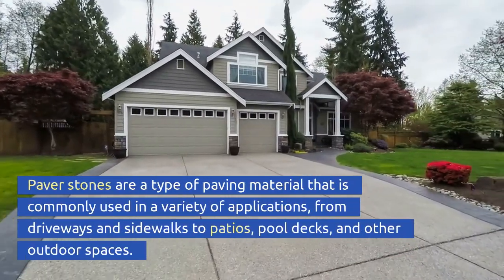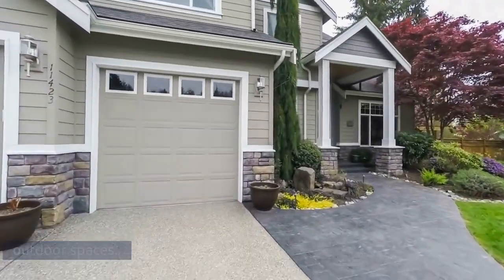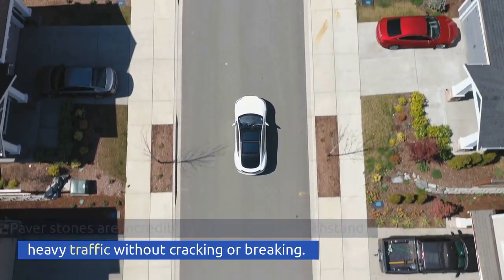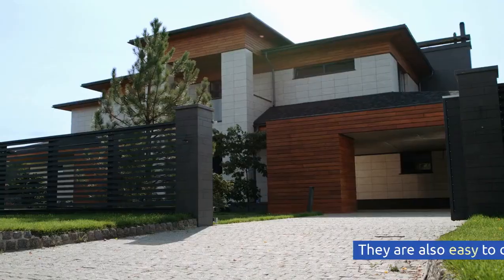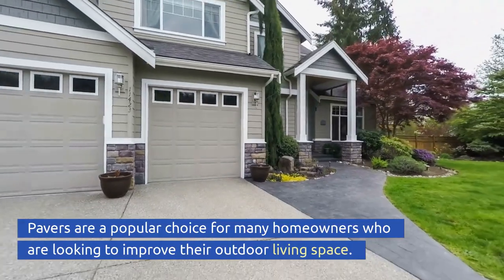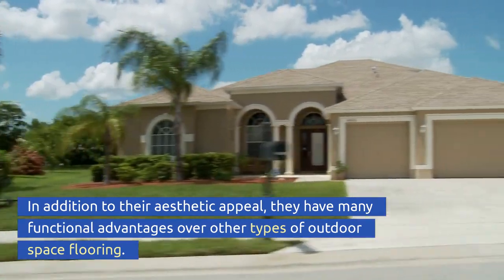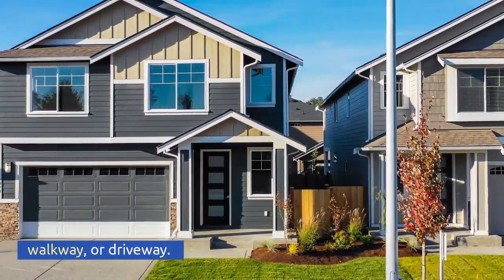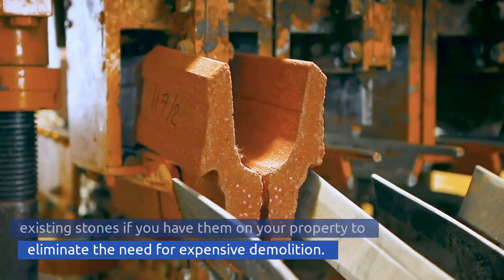Advantage Of Using Paver Stones To Your Driveways | Tucson Pavers & Patios Design & Installation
Tucson Pavers & Patios Design & Installation

Paver stones are a type of paving material that is commonly used in a variety of applications, from driveways and sidewalks to patios, pool decks, and other outdoor spaces. There are many advantages to using stones, including their durability, beauty, and versatility.